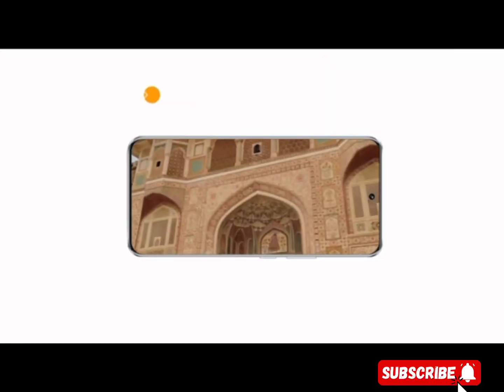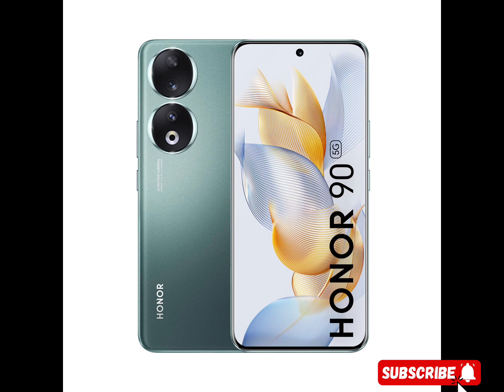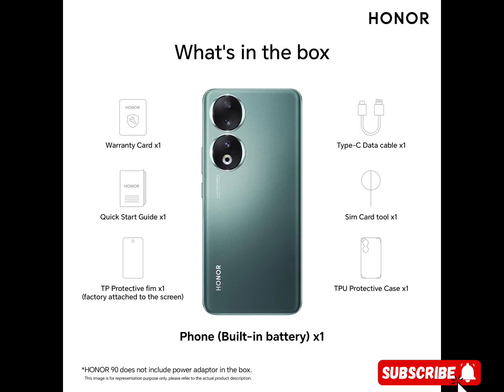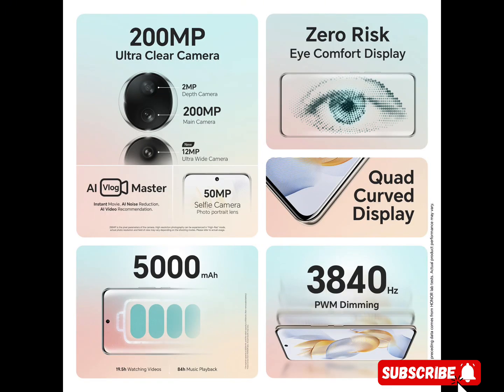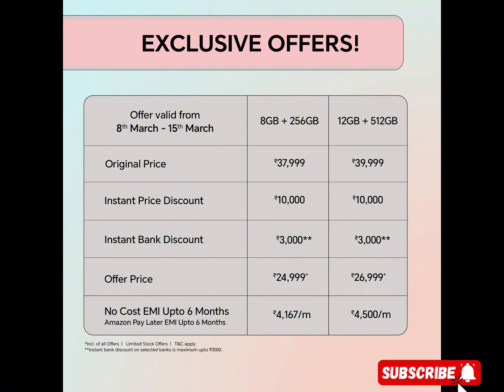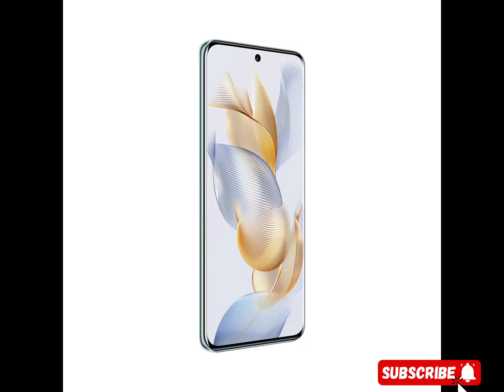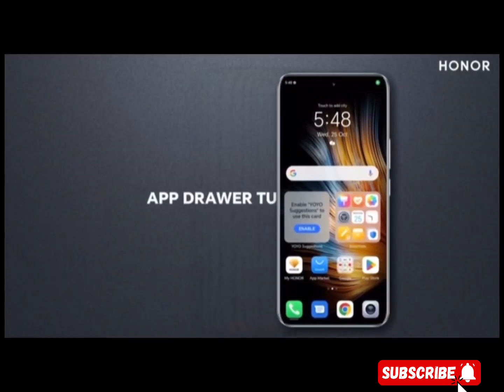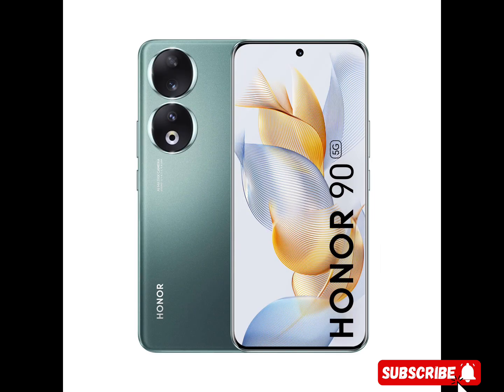HONOR 90 Emerald Green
HONOR 90 (Emerald Green, 8GB + 256GB) | India's First Eye Risk-Free Display | 200MP Main & 50MP Selfie Camera | Segment First Quad-Curved AMOLED Screen | Without Charger